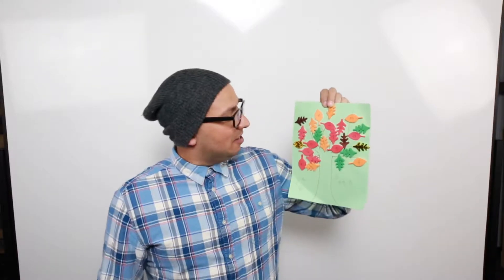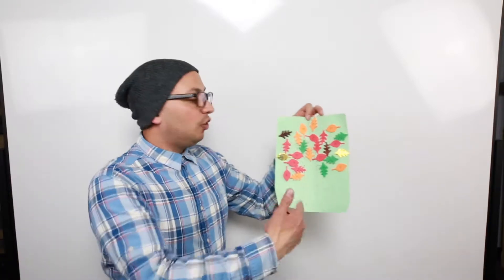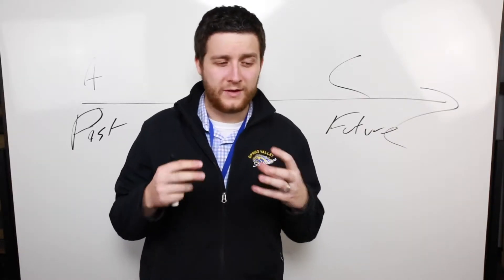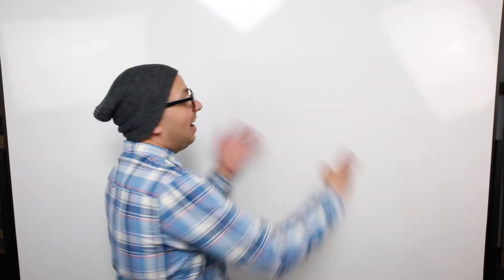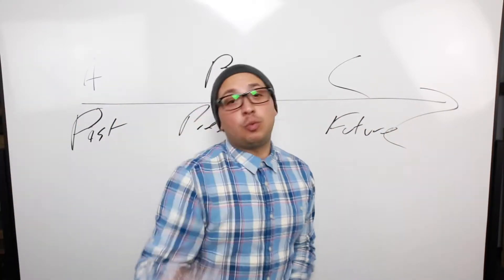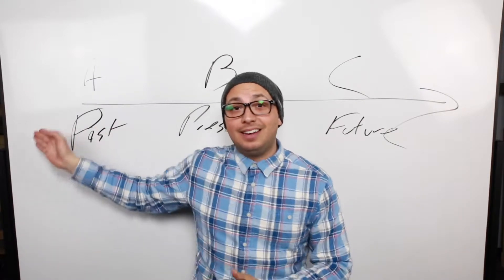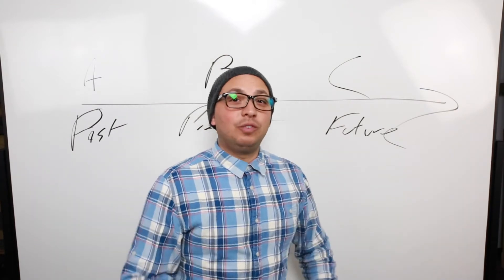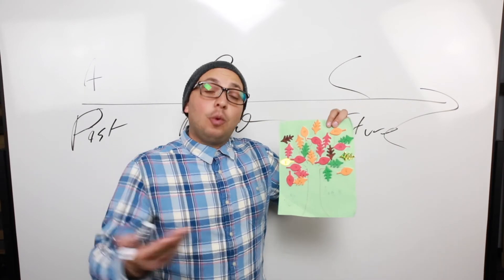Daily Dance March 30 (Omniscient Part 3)